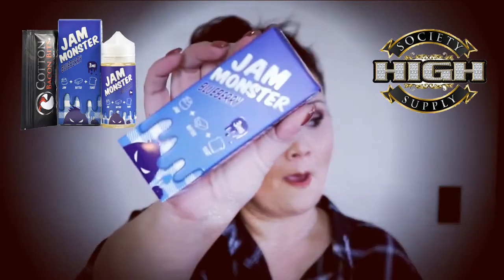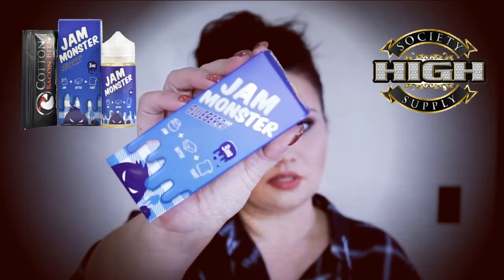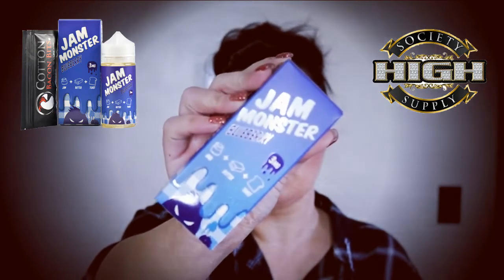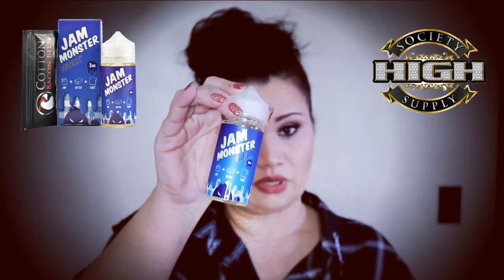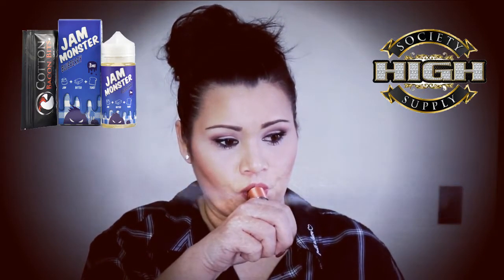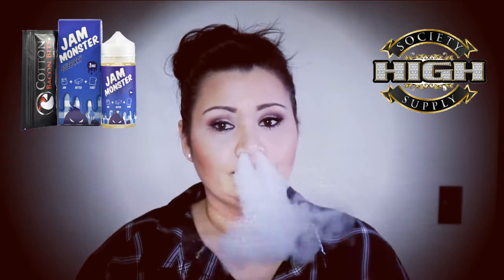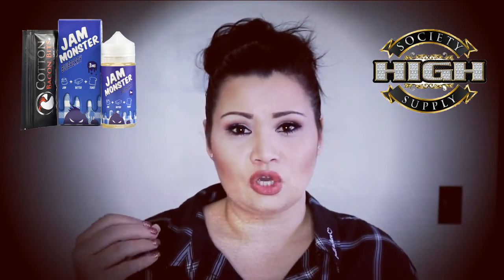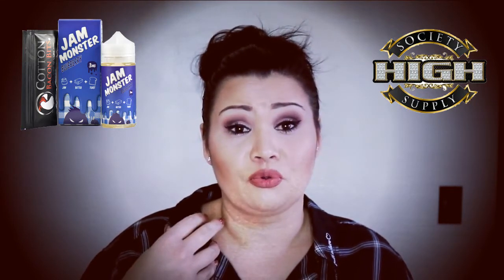Jam Monster Blueberry EJuice Review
Blueberry Jam + Butter + Toast